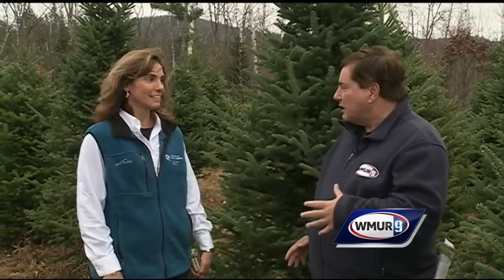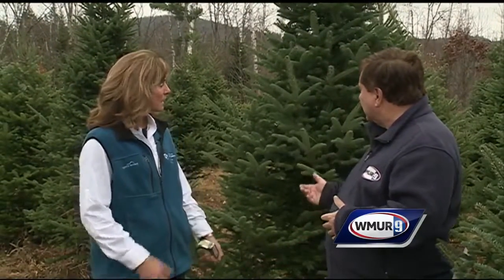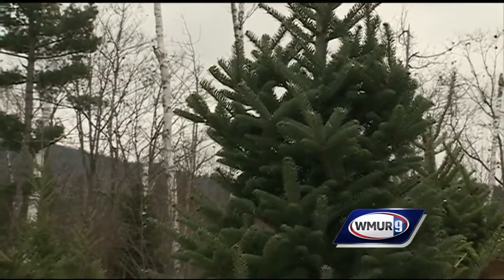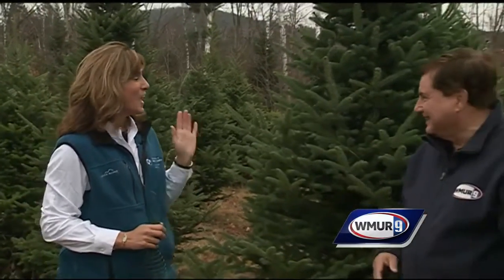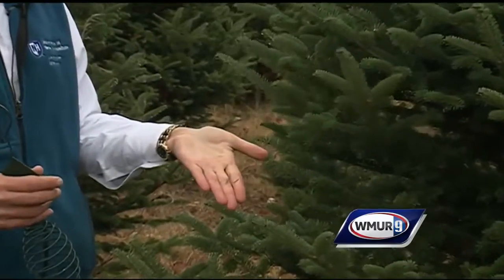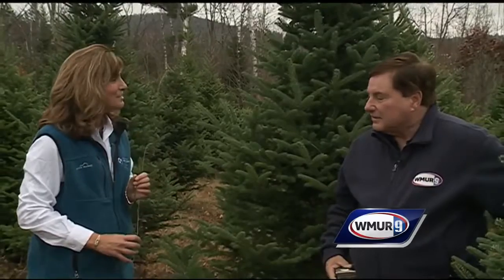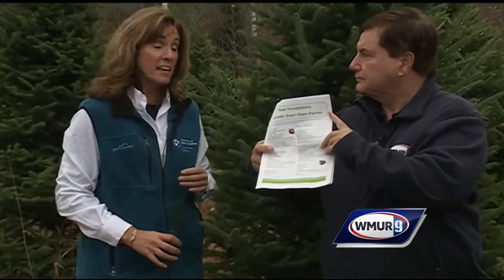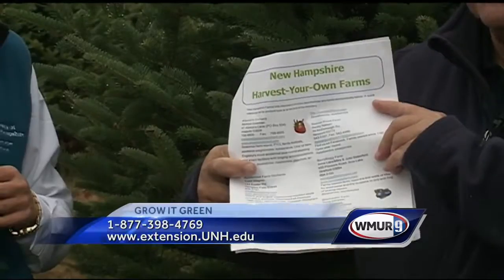Grow it Green: Finding the perfect Christmas tree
Rachel Maccini with the UNH Cooperative Extension shows how to pick out the perfect Christmas tree.